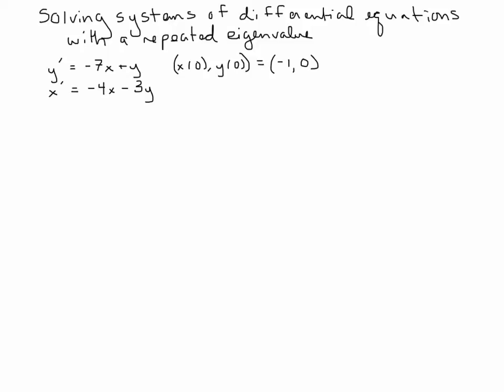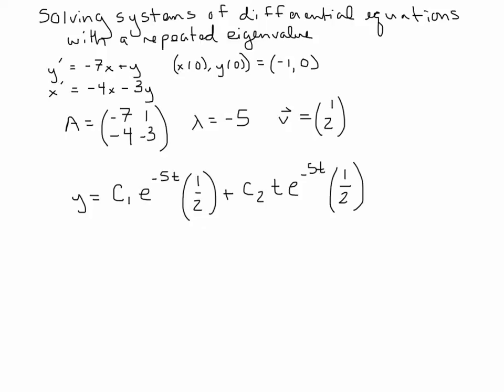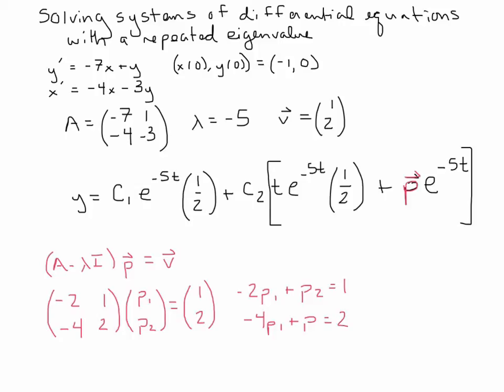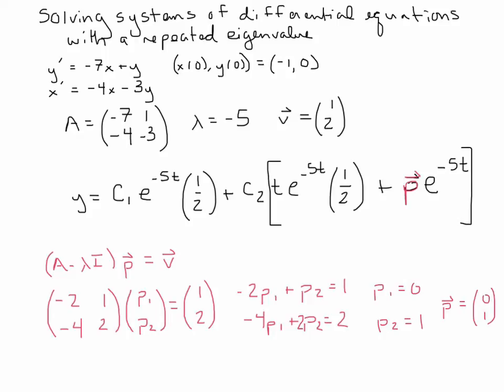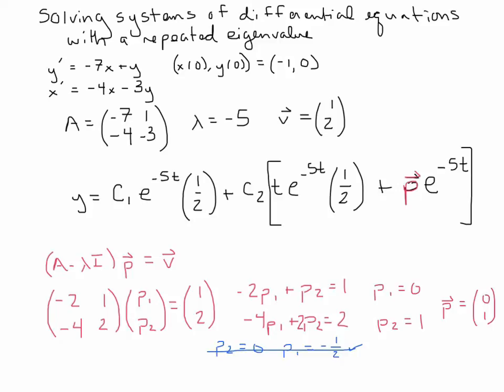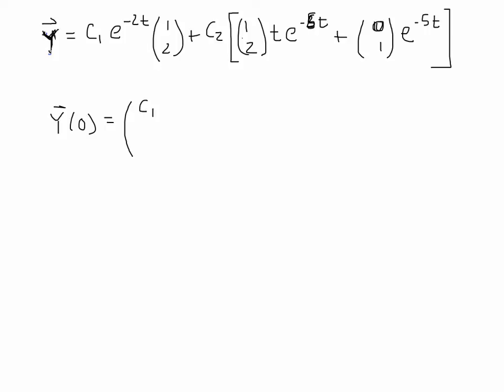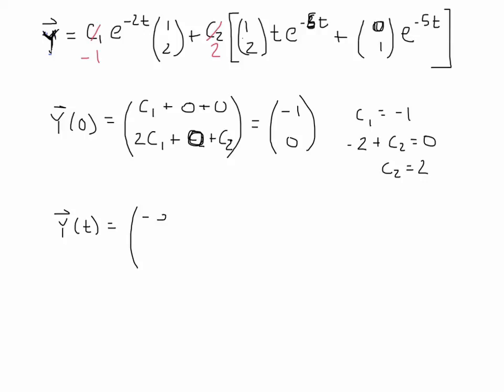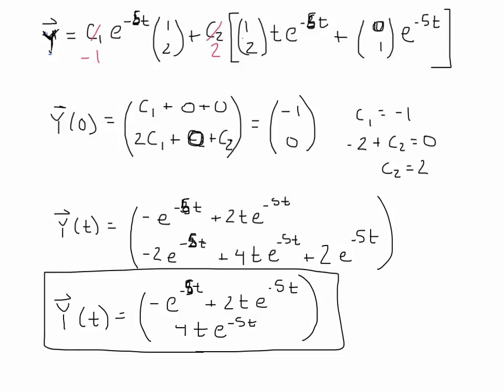Solve system of DEs with a repeated ev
repeated ev system of de's